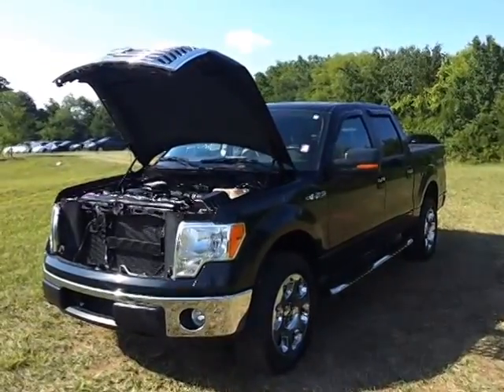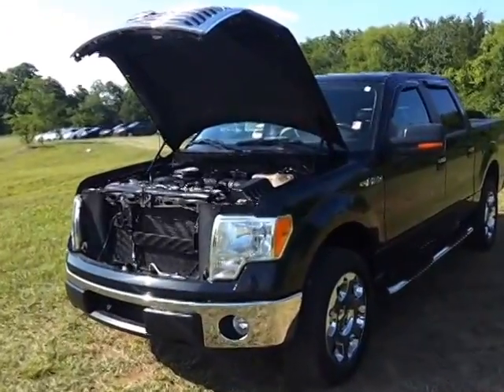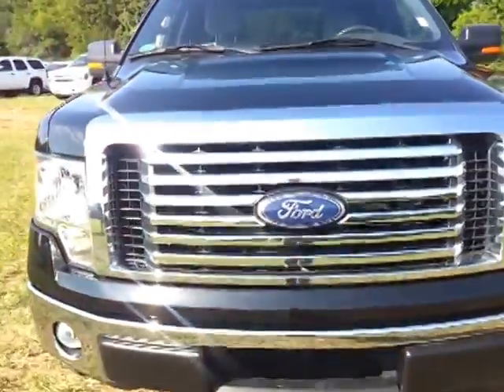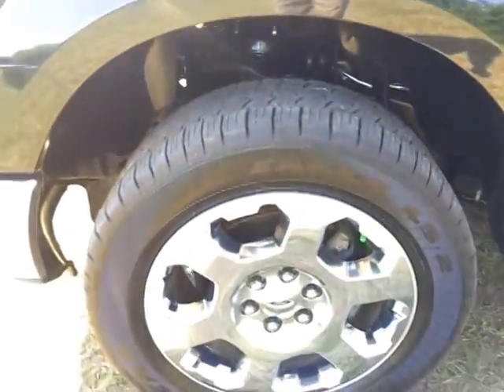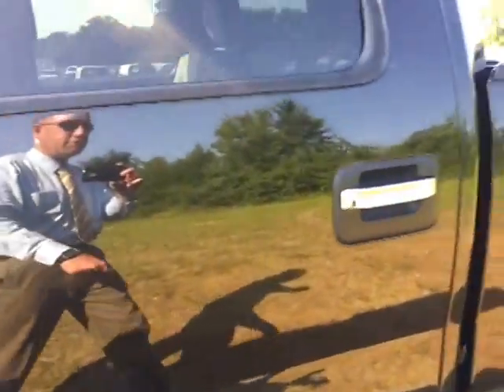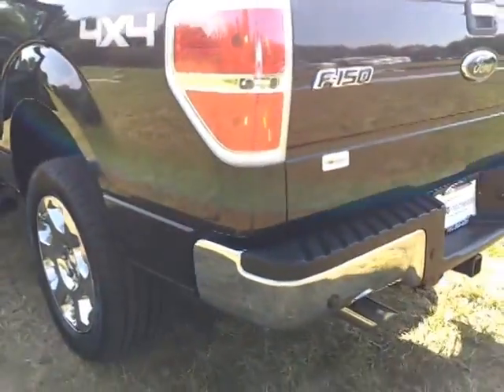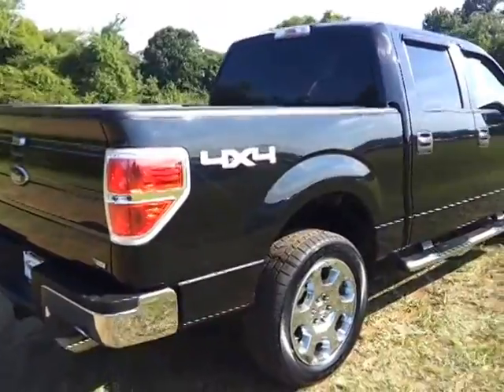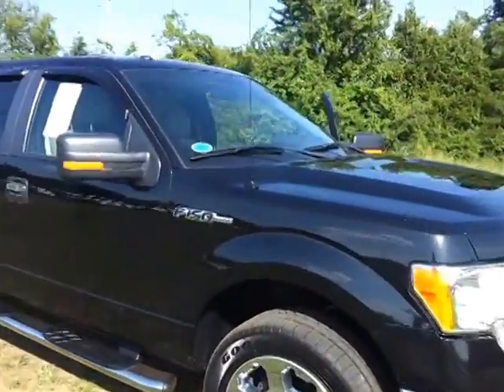sold.2010 FORD F-150 SUPER CREW 4x4 XLT CHROME PACKAGE FORD CERTIFIED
2010 FORD F-150 SUPERCREW XLT TRIM 4X4, 5.4 V-8, 6SPD AUTOMATIC, TUXEDO BLACK METALIC, XLT CHROME PACKAGE, 20"CHROME WHEELS WITH BRAND NEW TIRES, CHROME STEPS, BED MAT, TOWING PACKAGE, DUALED OUT EXHAUST, KEYLESS AND REMOTE ENTRY, SYNC VOICE ACTIVATED SYSTEM, USB AND IPOD HOOKUP, CAPTAINS CHAIRS WITH POWER DRIVER SEAT, STEERING AND AUDIO CONTROLS, SUPER NICE 172 FORD INSPECTED PART OF THE FORD CERTIFICATION PROGRAM AND WITH JUST 49,000 MILES YOU GET A 12 MONTH 12,000 BUMPER TO BUMPER WARRANTY AND POWERTRAIN UP TO 100,000 MILES AND SO MUCH MORE INCLUDING APR'S AS LOW AS 1.9%FOR 60 MONTHS WAC. JUST GIVE US A CALL OR EMAIL FOR COMPLETE DETAILS.